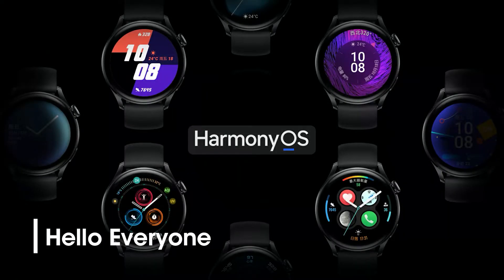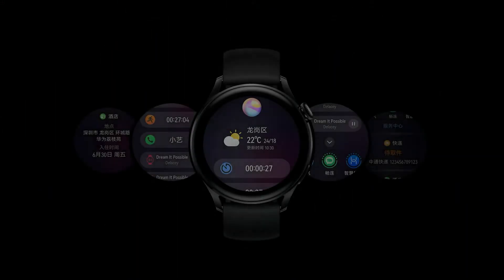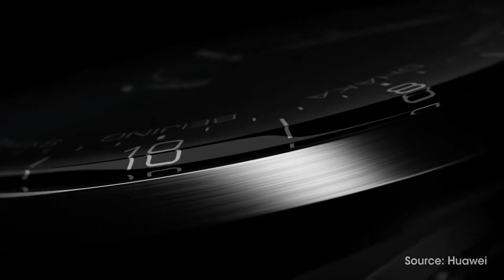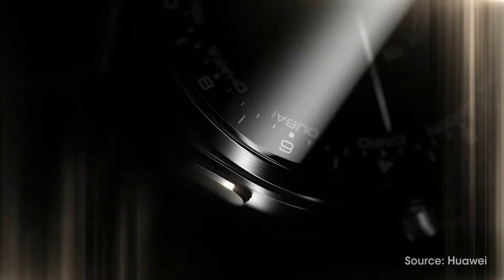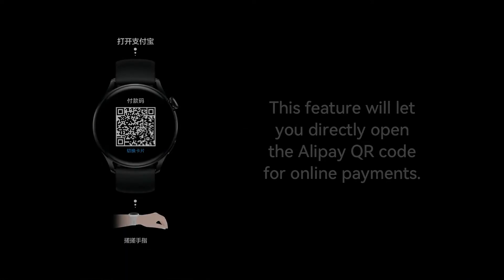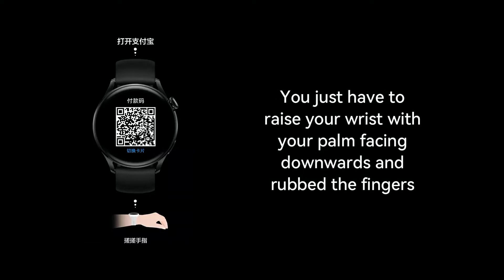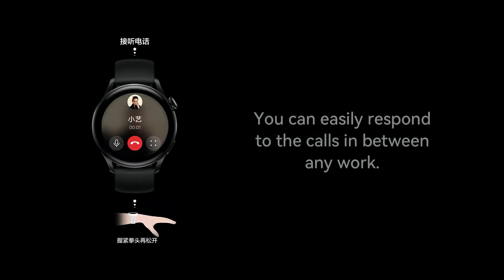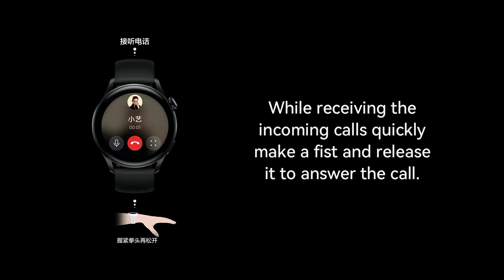Huawei Watch 3 Gestures are amazing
Huawei Watch 3 also has new gesture smart control features for spontaneous response in the watch. Recently, the company adds three new gesture controls that will make the users work more effortless.